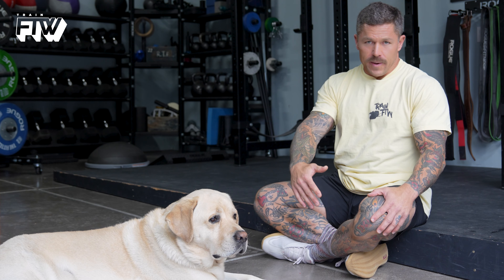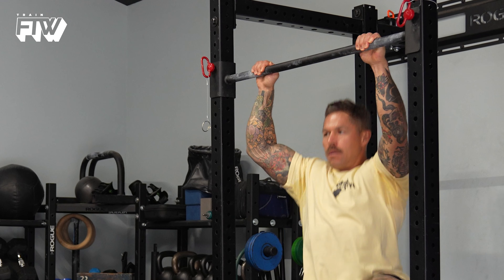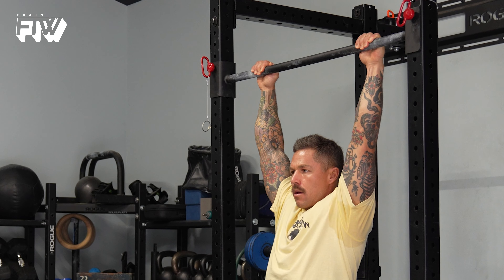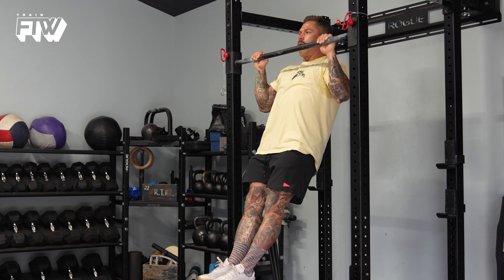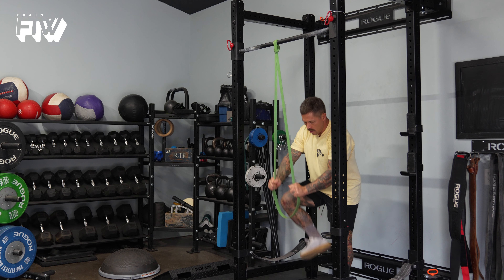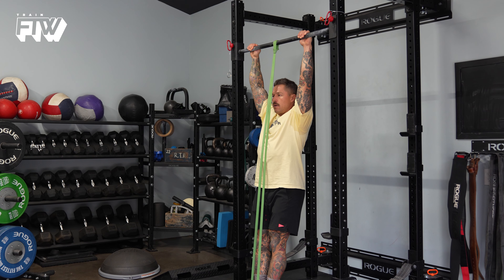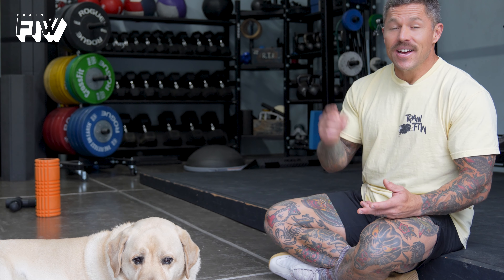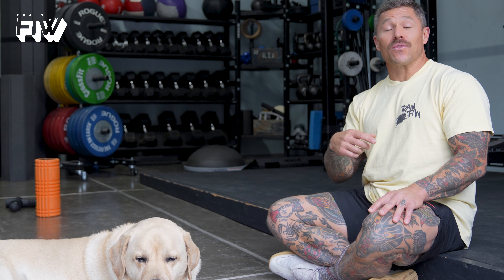Mastering the Eccentric Pull-Up: Assisted and Unassisted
In this video, Matt from TrainFTW breaks down the eccentric pull-up, a powerful movement for building pull-up strength and improving overall upper body performance. Whether you're new to pull-ups or looking to add some serious volume to your routine, this video has you covered! Watch as Matt demonstrates both band-assisted and unassisted variations, walking you through and sharing tips on how to effectively control the descent to build strength. Learn how to incorporate this exercise into your workout and reap the benefits of enhanced muscle growth and stability.

Check out TrainFTW's YouTube channel for over 2000 exercise demonstration videos uploaded weekly. If you are at home in your garage gym or at a big box gym, these videos will assist in getting you moving!